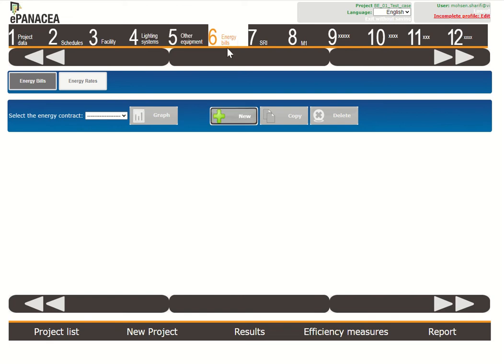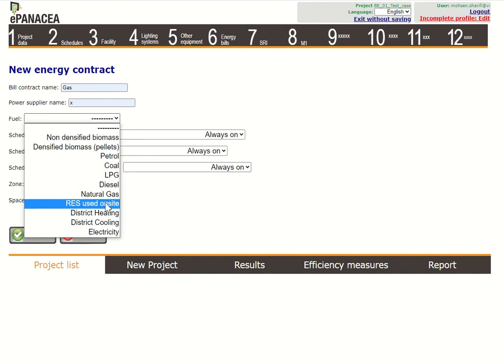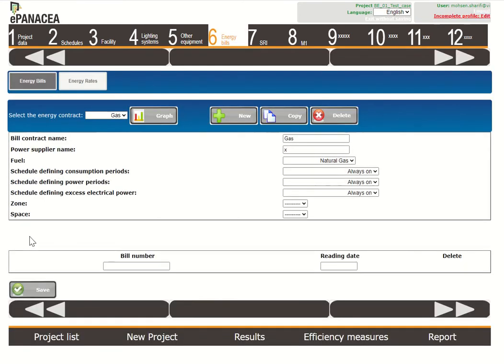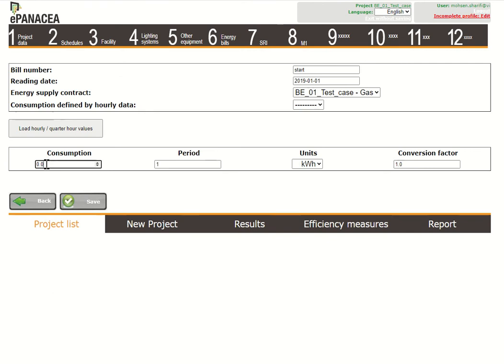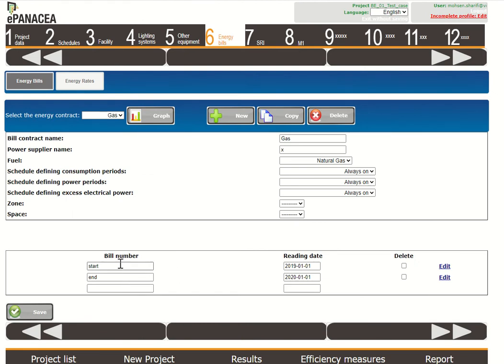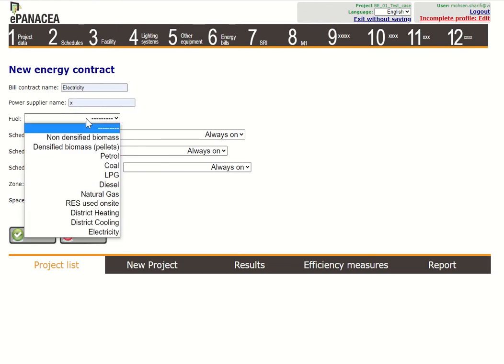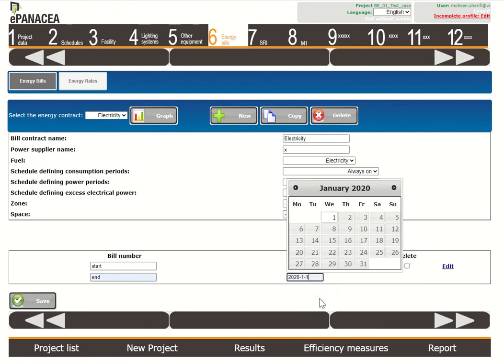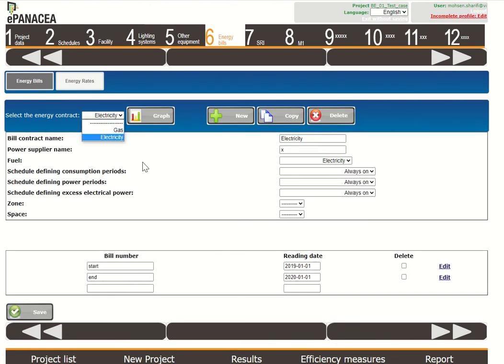ePANACEA SEPAP: 6 Energy Bills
Using step 6, energy bills are imported to the SEPAP (Smart Energy Performance Assessment Platform) tool to calibrate estimated energy use. The energy bills are imported separately for gas, electricity, etc. The starting and end date of each bill and the consumption during that specific period are essential required data.